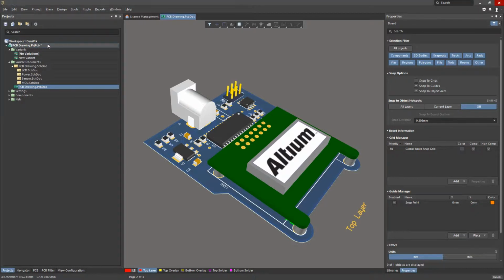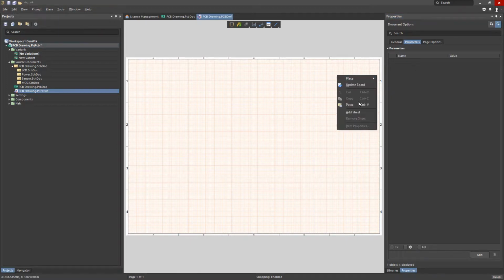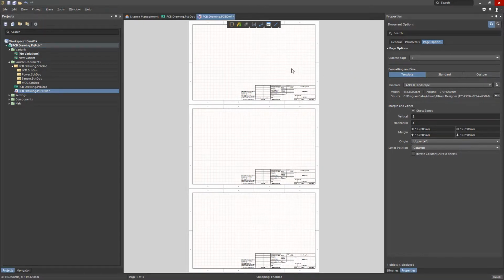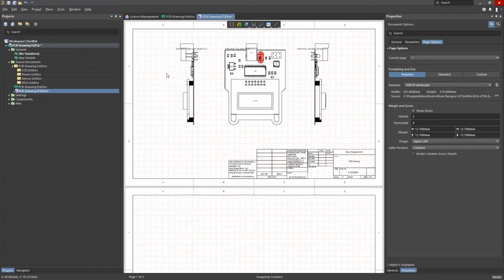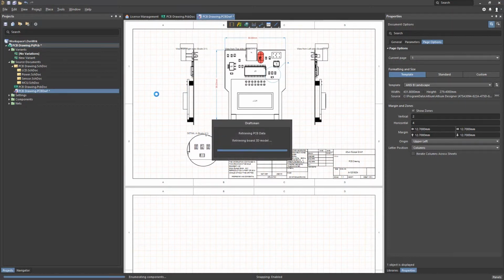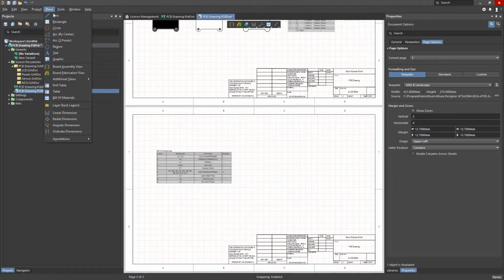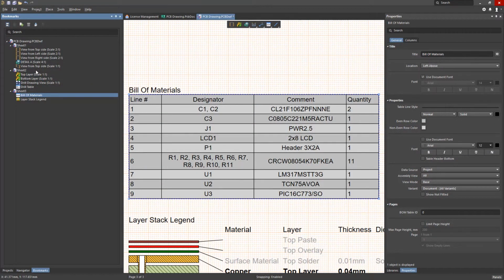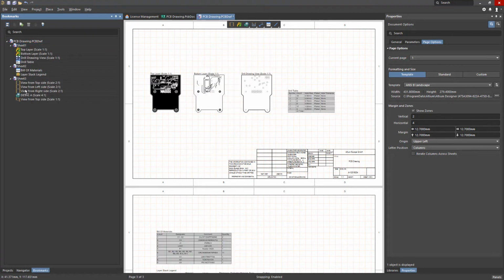Output Environment: Draftsman